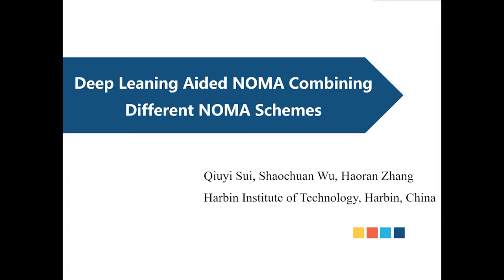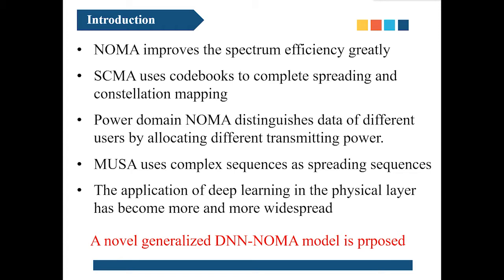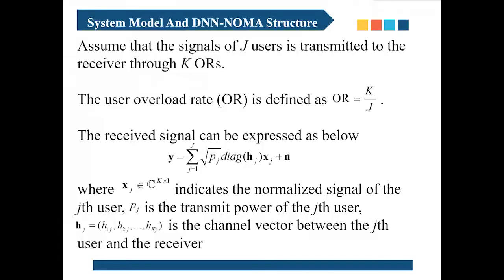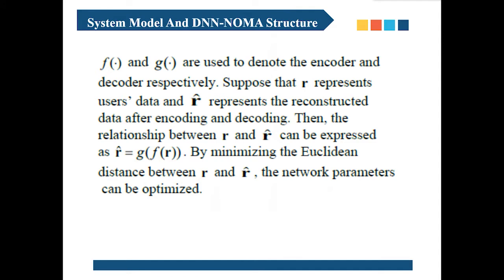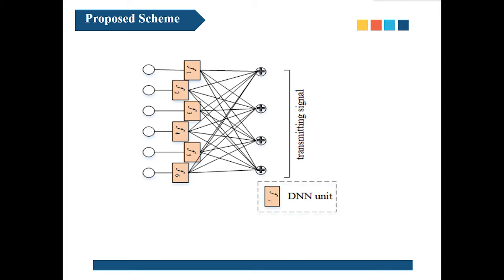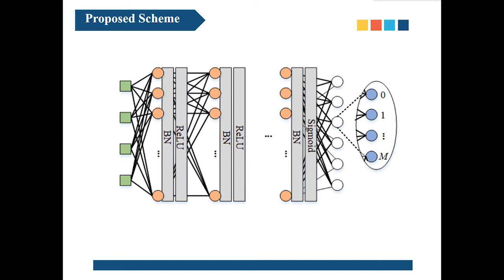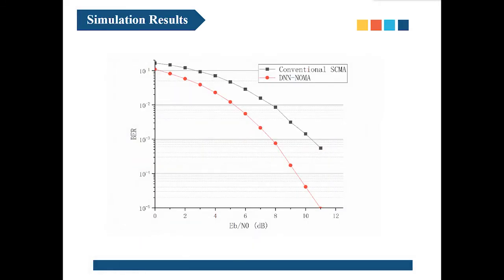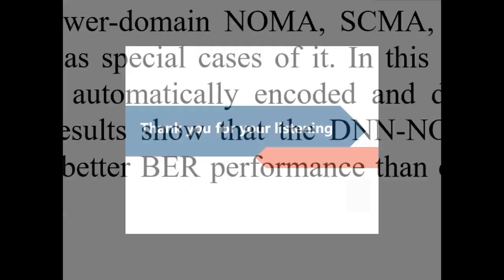Deep Leaning Aided NOMA Combining Different NOMA Schemes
Authors: Sui, Qiuyi (Harbin Institute of Technology); Wu, Shaochuan  (Harbin Institute of Technology); Zhang, Haoran  (Harbin Institute of Technology)
12th EAI International Conference on Wireless and Satellite Systems